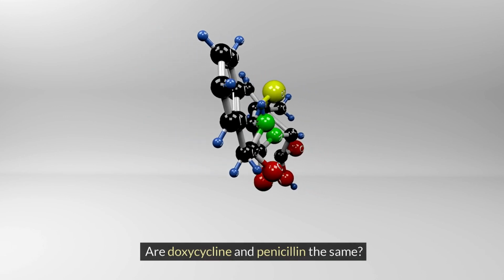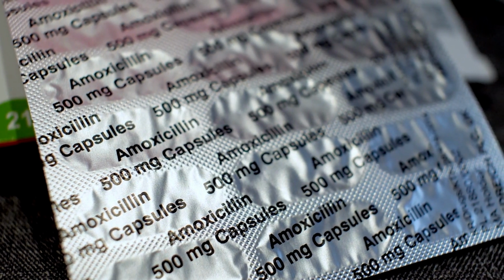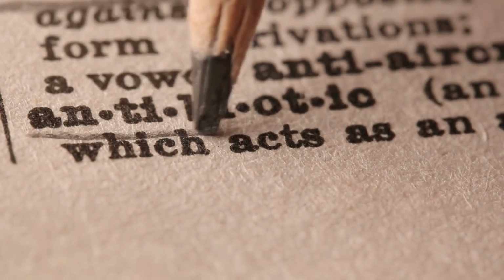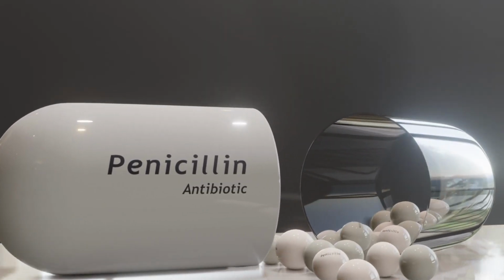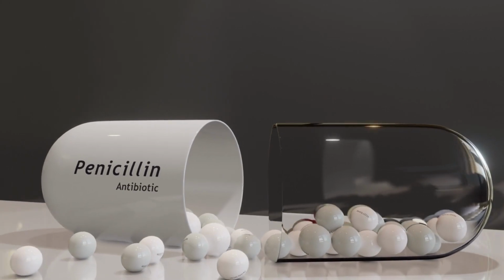Are doxycycline and penicillin the same?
No, doxycycline and penicillin are not the same. They are two different types of antibiotics that belong to different classes and have different mechanisms of action.
Doxycycline is a tetracycline antibiotic, while penicillin is a beta-lactam antibiotic. Tetracycline antibiotics like doxycycline work by inhibiting bacterial protein synthesis, thereby preventing the growth and multiplication of bacteria. On the other hand, penicillin works by interfering with the construction of the bacterial cell wall, leading to the weakening and eventual death of the bacteria.
Additionally, doxycycline and penicillin have different spectrums of activity, meaning they are effective against different types of bacteria. Doxycycline is commonly used to treat a wide range of bacterial infections, including respiratory tract infections, urinary tract infections, sexually transmitted infections, and certain types of skin infections. Penicillin, on the other hand, is often used to treat infections caused by gram-positive bacteria such as streptococci and staphylococci.
Furthermore, each antibiotic may have different potential side effects and drug interactions. It is important to note that allergies to penicillin are relatively common, whereas doxycycline is generally well-tolerated by most individuals.
If a patient has a respiratory infection caused by Streptococcus pneumoniae, a penicillin antibiotic may be the preferred treatment option.
If a patient has acne caused by Propionibacterium acnes, a tetracycline antibiotic like doxycycline may be prescribed.
In conclusion, while both doxycycline and penicillin are antibiotics used to treat bacterial infections, they belong to different classes, have different mechanisms of action, and are effective against different types of bacteria. It is essential to consult a healthcare professional to determine the appropriate treatment option based on the specific infection and individual patient factors.

DrugFAQ Channel does not endorse or recommend any specific drug, treatment, or medical procedure. The information presented here is based on general knowledge and may not be applicable to your individual health circumstances. Reliance on any information provided by DrugFAQ Channel is solely at your own risk.

We strive to provide accurate and up-to-date information, but the field of medicine is constantly evolving, and new research may change the understanding of certain aspects. DrugFAQ Channel shall not be responsible or liable for any errors, omissions, or inaccuracies in the content or for any reliance placed on the information provided.

By accessing and using DrugFAQ Channel, you agree to the terms of this disclaimer.